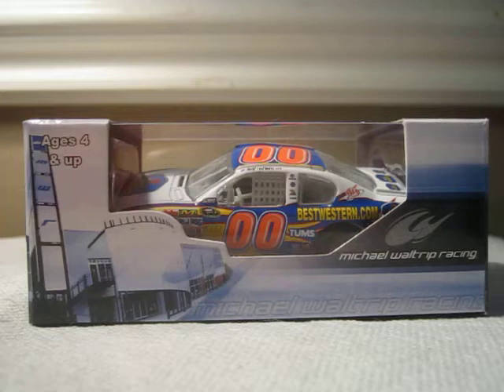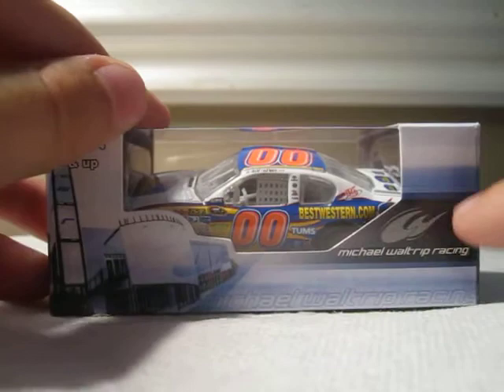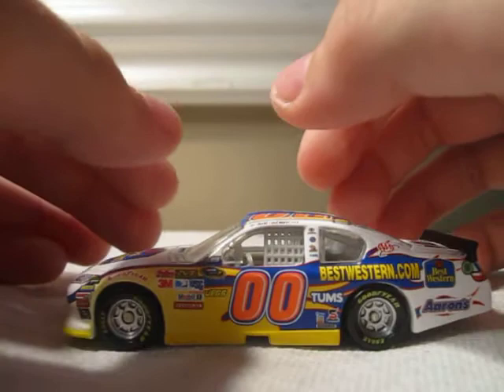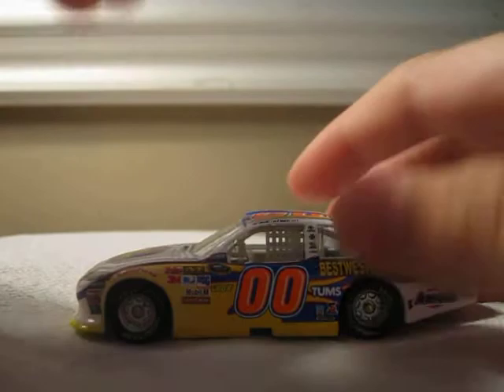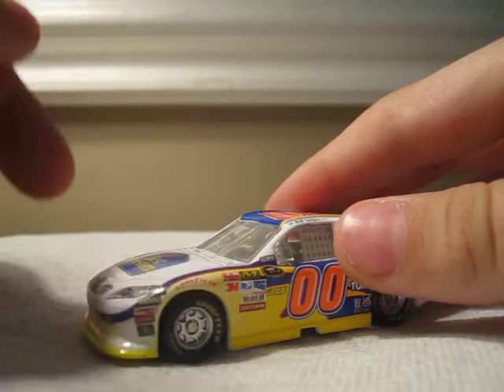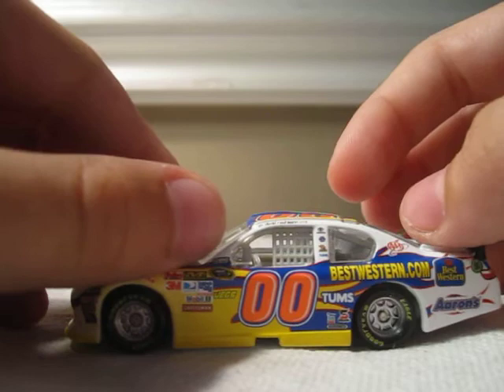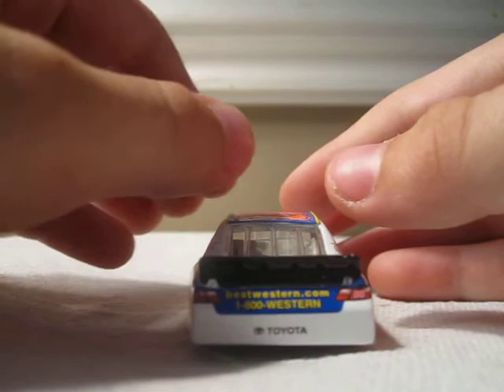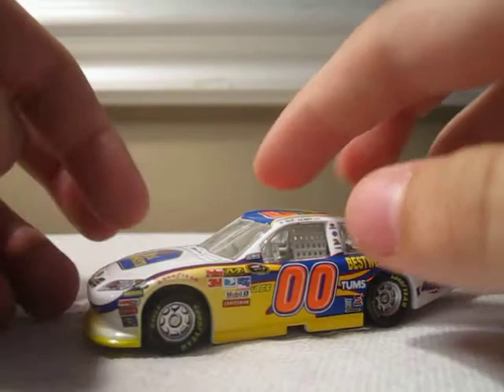David Reutimann's 2011 Best Western Toyota